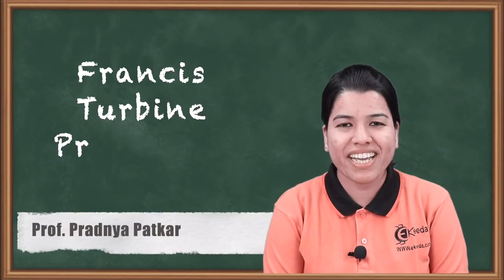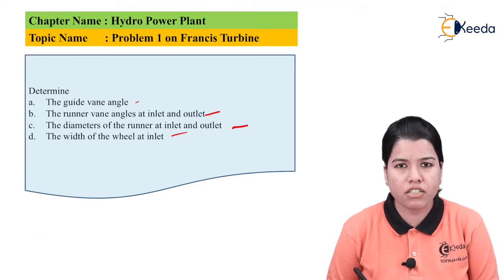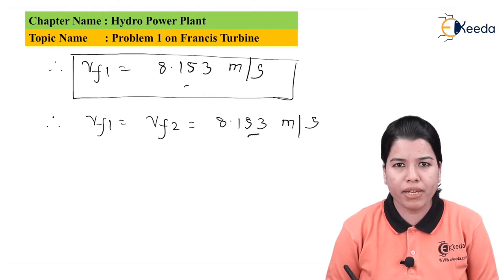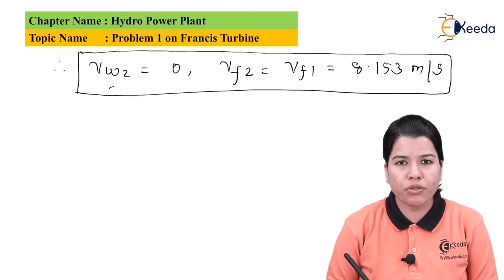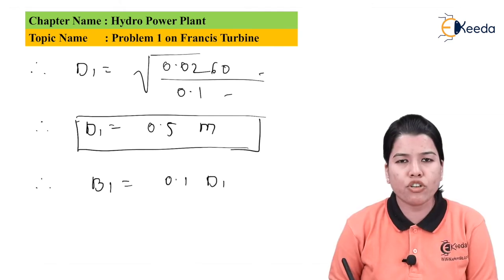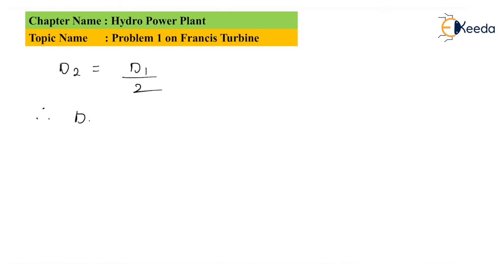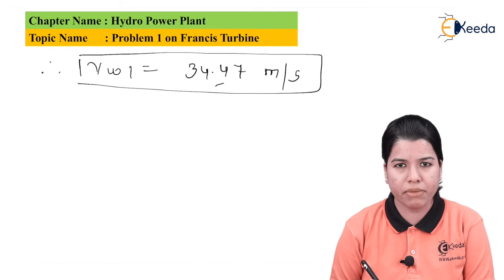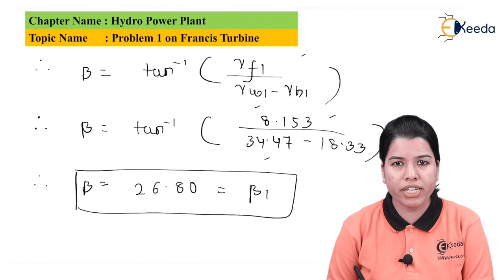Francis Turbine Problem 1 - Hydro Power Plant - Conventional and Non Conventional Power Generation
Subject - Conventional and Non-Conventional Power Generation

Video Name -Problem 1 On Francis Turbine

Chapter - Hydro Power Plant

Access the Complete Playlist of Subject Conventional and Non-Conventional Power Generation  -

Happy Learning!